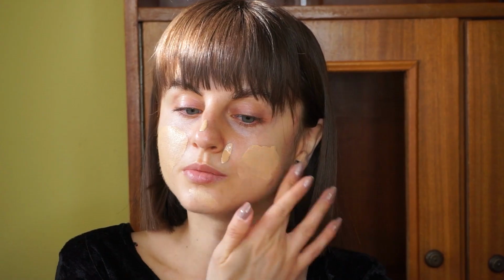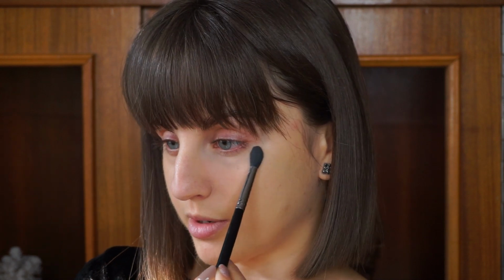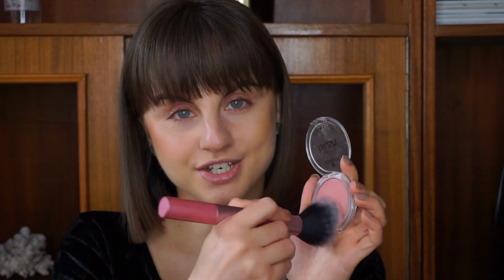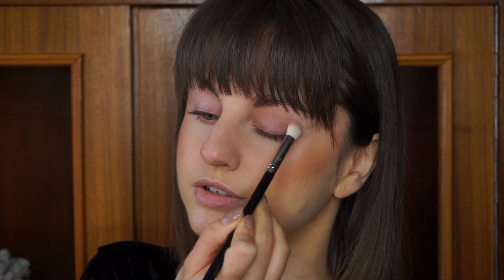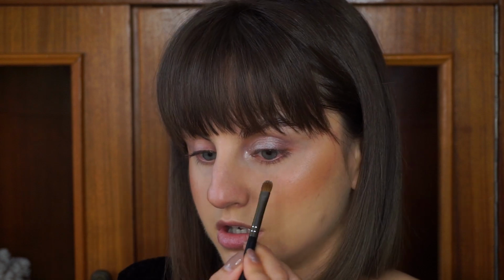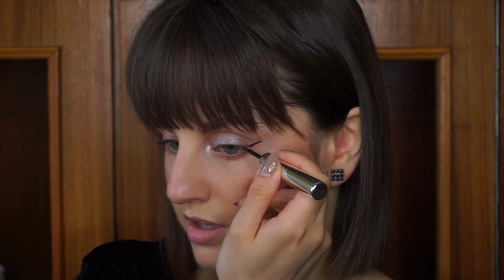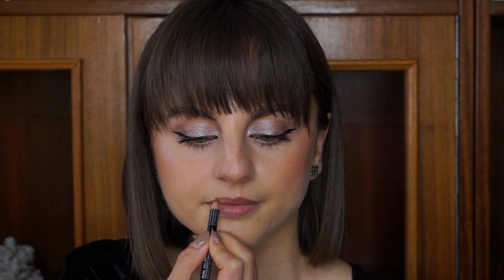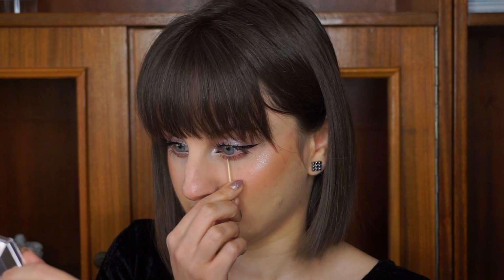Met Gala 2023 | Gigi Hadid makeup recreation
Heyyy, since Met Gala happened this week, I decided to pick a look to recreate. I went for Gigi Hadid's look done by Patrick Ta, a silver sparkly look with eyeliner and a rhinestone detail 💎 Enjoyyyy
Products used:
Eyes:
- Too Faced shadow insurance eyeshadow primer
- Urban Decay Naked Wild West palette
- Fenty diamond bomb in How many Carats?!
- Sephora Collection intense ink liner

Face:
- Dior backstage foundation 1W
- YSL touche eclat illuminator shade 2
- Essence the blush shade 10
- Elf baked highlighter shade moonlight pearls

Lips:
- Nyx lip pencil shade Nude Truffle
- Maybelline superstay vinyl ink shade 95 Captivated